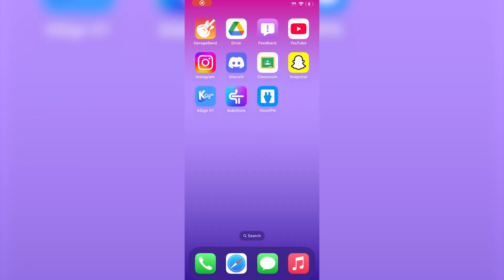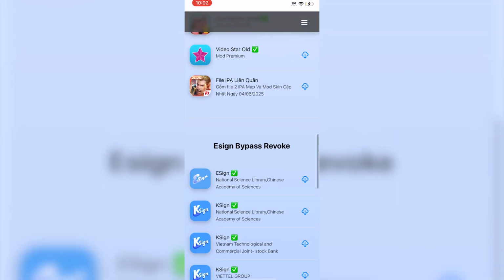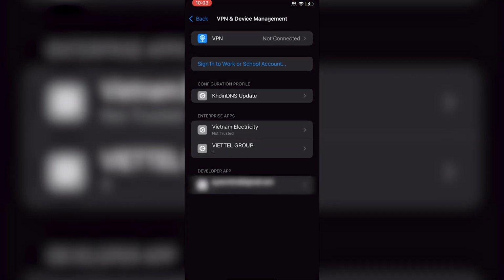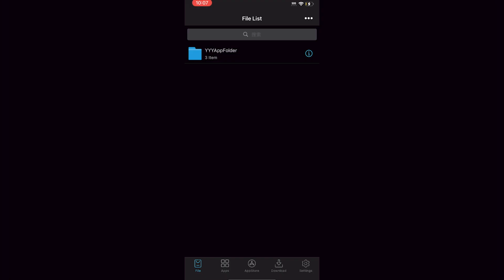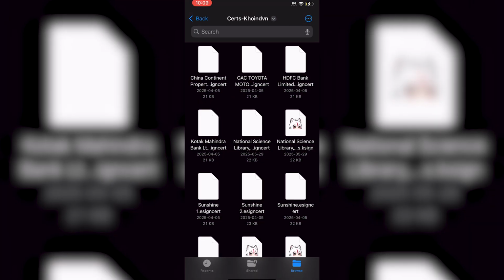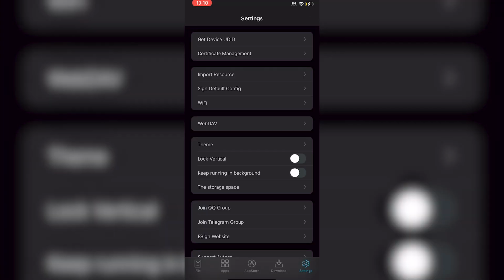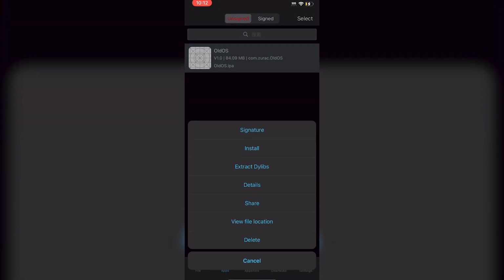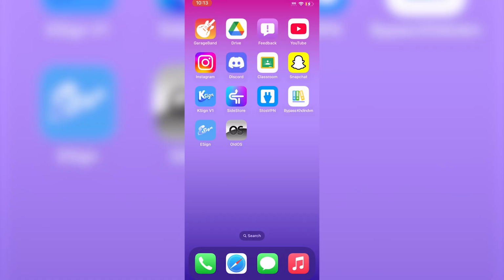*NEW METHOD* Install ESign on iOS: Install IPA Files on iPhone/iPad NO COMPUTER or REVOKES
In this video, I will be shwoing you guys an UPDATED, NEW method on how to get Ksign. Ksign is a mix of esign and feather, allowing you to sideload any ipas you want to sideload on ios 15 all the way to ios 18.

how to sign apps with esign,
esign download ios 18,
esign unable to verify app,
download esign ios free,
how to get esign on ios,
esign certificate ios,
how to download esign ios scarlet,
esign download ios
how to download esign ios with computer,
install ipa files on iphone 2025,
install ipa files on ios 18,
install ipa files on iphone no pc.
ksign
ksign ios
how to get ksign ios